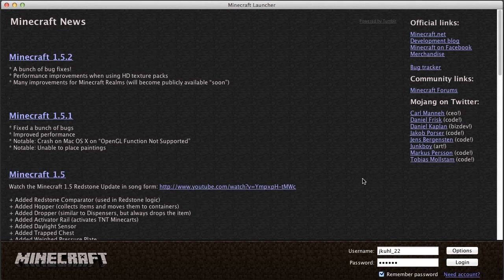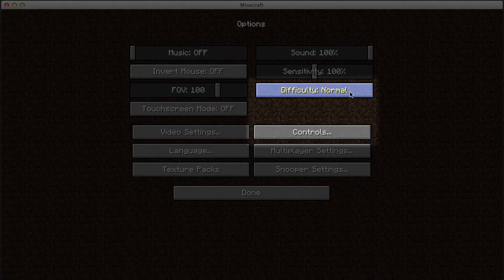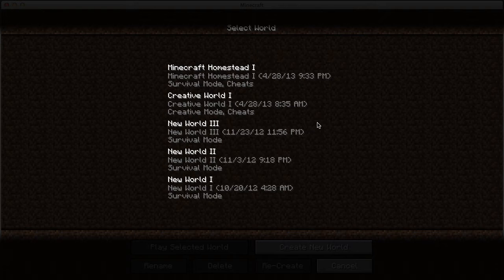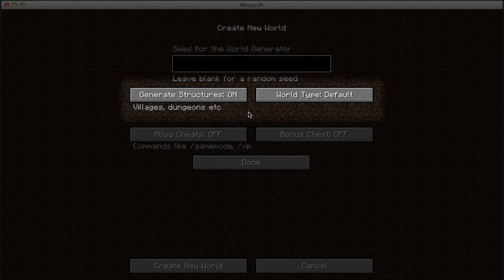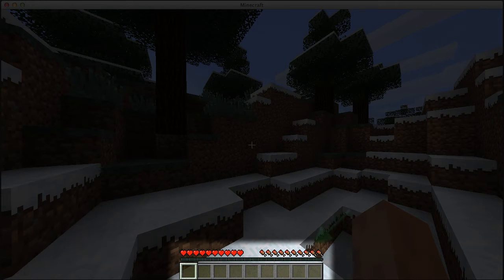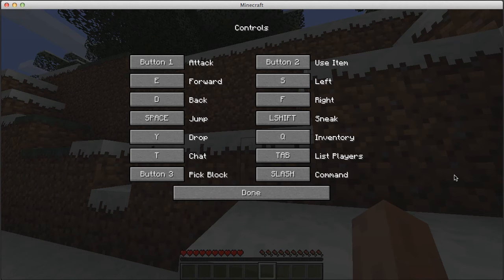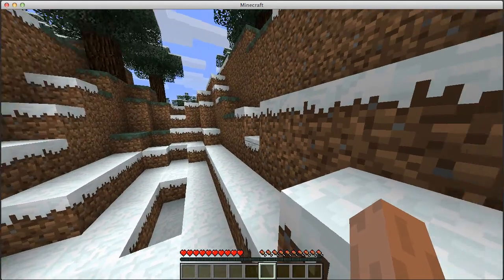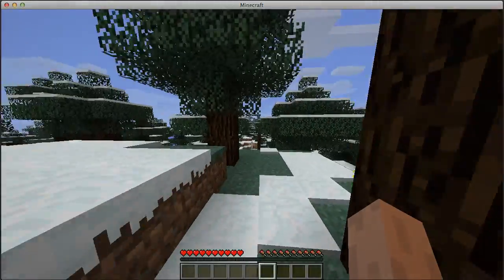Minecraft Homestead Tutorial - AA01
A tutorial for Minecraft.  From Title screen through to explanation of inventory screen.  This includes world creation and options screens.